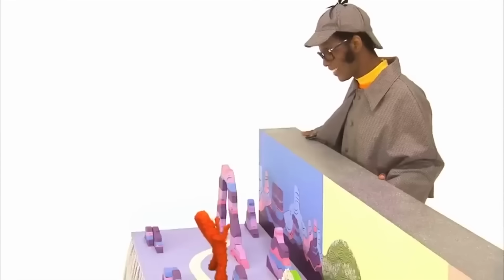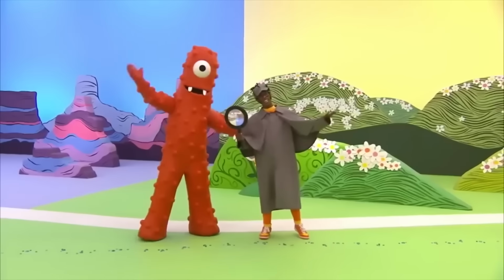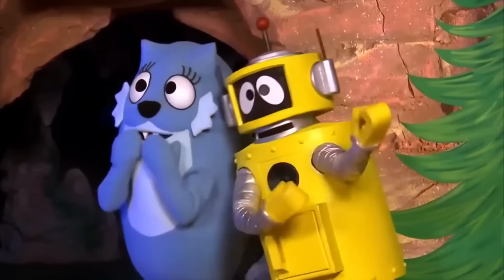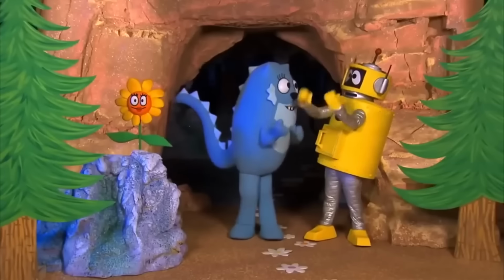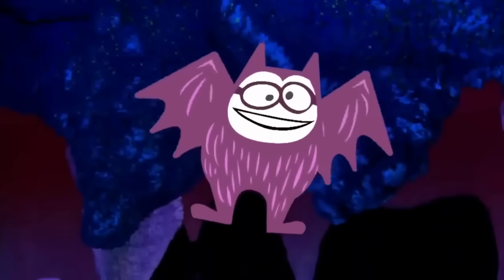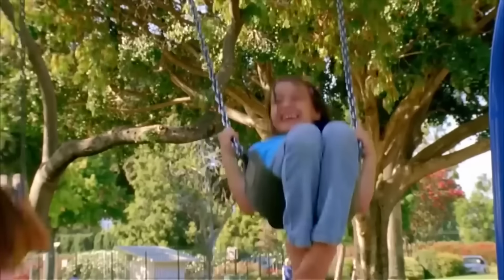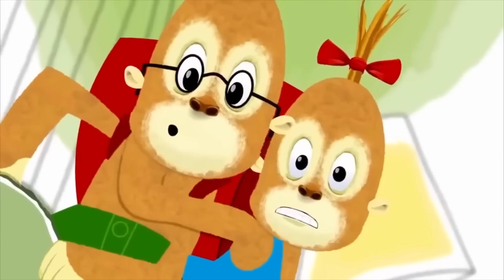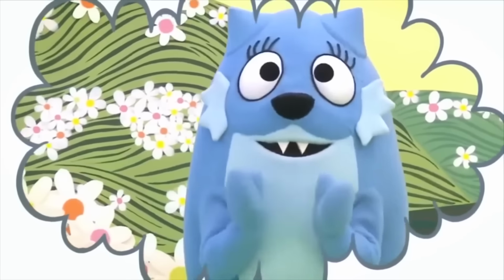Sleep & Mystery ✨ Double Episode | Yo Gabba Gabba | Cartoons For Kids | WildBrain Zigzag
Sleep & Mystery ✨ Double Episode

00:00 - Sleep
Songs: "Hold Still", "Nap Time", "Happy Thoughts", "Dreams"; Jingle: "Bedtime Lullaby" by Mark Kozelek; Fun to: Put on Your Pajamas; Mark's Magic Pictures: Dog; Numbers: Sheep (Six); Funny Faces: Puffed Cheeks; Storytime: Moochy and Pooty in "Monster Truck"; Listen to Sounds with Toodee: Cricket

23:16 - Mystery
Songs: "Look Again", "It's a Mystery", "Scared of the Dark"; Jingle: "Some Things Are A Mystery" by Autolux; Biz's Beat of The Day; Knock-Knock Joke of the Day: "Sherlock"; Numbers: Opposites; Storytime: "The Missing Mooky Mooky Boo Boo Towel"

Welcome to the official Yo Gabba Gabba channel on YouTube! Watch your favorite episodes of Yo Gabba Gabba here!